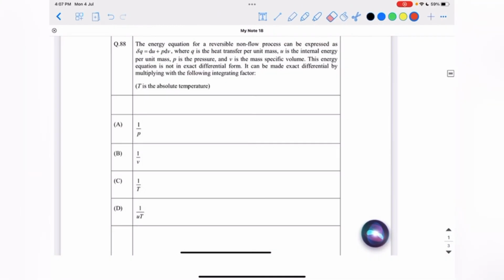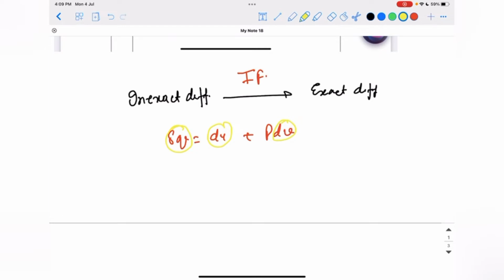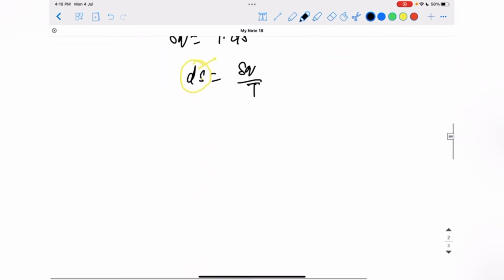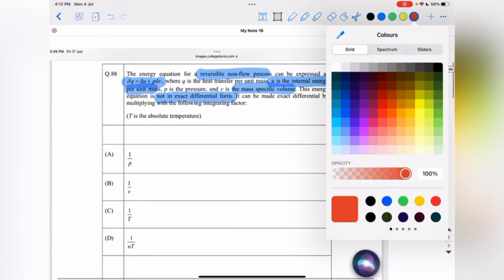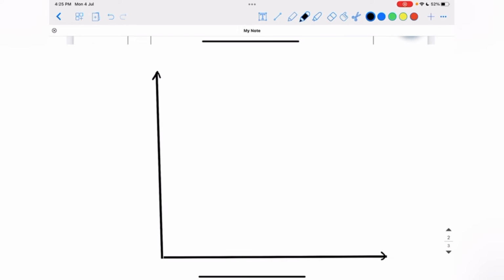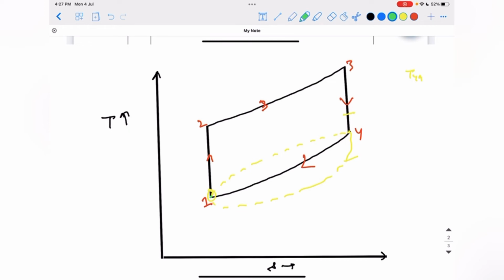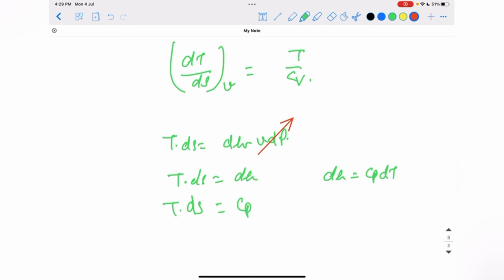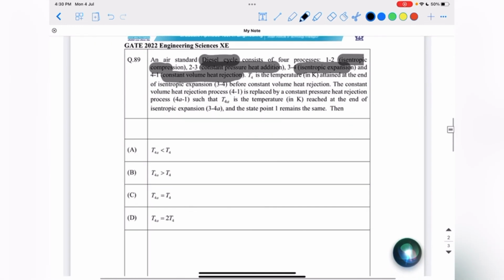Gate 2022 Engineering Science Thermodynamics Solution Q88-89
In this video detailed solution of
Gate Engineering Science Thermodynamics questions number  88 & 89  is given along with the concepts. They are  objective type 1 marks question and 1/3 marks will be deducted for incorrect Answer.
gate 2022 xe solution
gate xe 2022 thermodynamics solution
Food Engineering
gate food Technology
food technology
gate2023 strategy